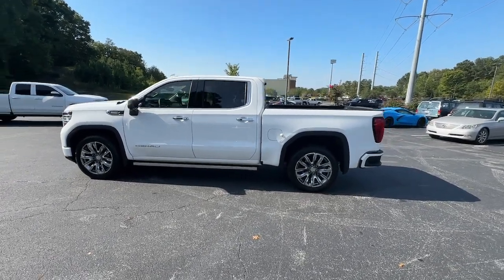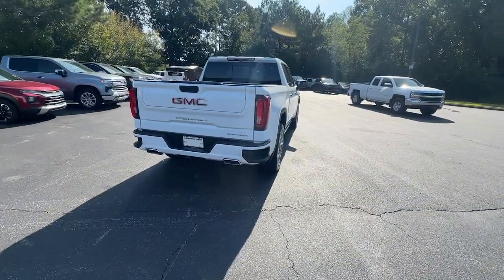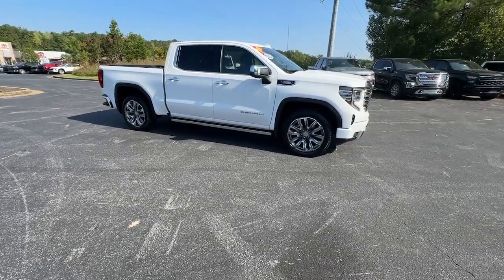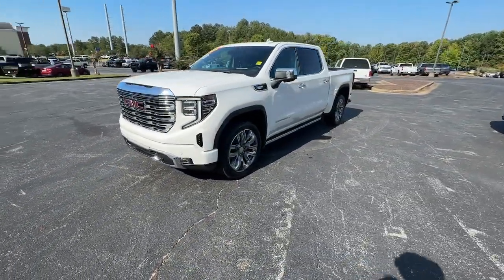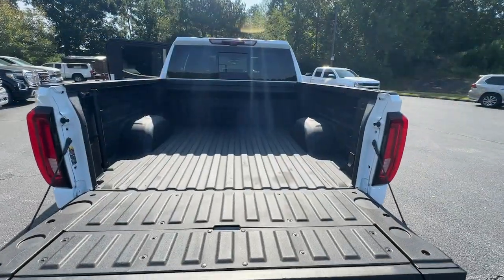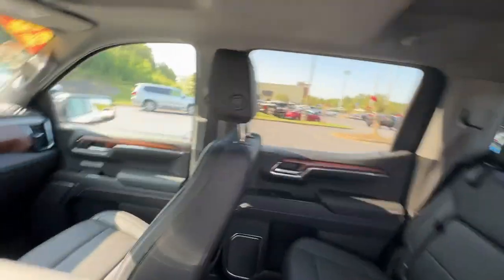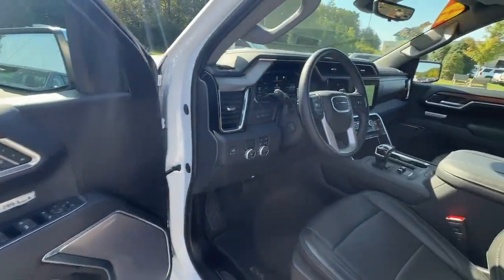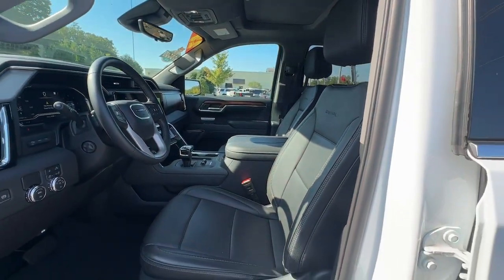2023 GMC Sierra_1500 Jasper, Cartersville, Alpharetta, Dawsonville, Canton, North Georgia P11354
Summit White Used 2023 GMC Sierra_1500 Denali available in Canton, Georgia at CHevrolet of Canton. Servicing the Jasper, Cartersville, Alpharetta, Dawsonville, North Georgia area.

Recent Arrival! CARFAX One-Owner. Clean CARFAX. Priced below KBB Fair Purchase Price! 24/29 City/Highway MPGSummit White 2023 GMC Sierra 1500 Denali RWD 10-Speed Automatic 3.0L I6 10-Speed Automatic Jet Black Leather.Chevrolet of Canton 250 Liberty Blvd Canton Georgia 30114 .